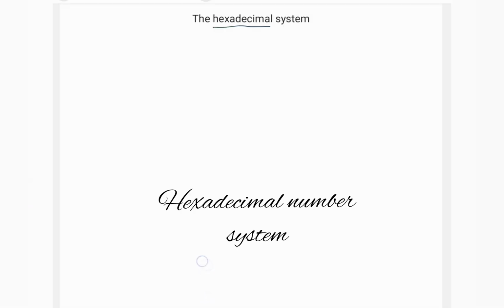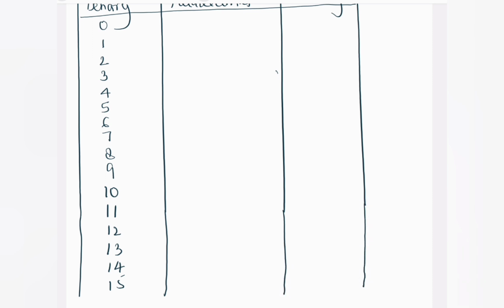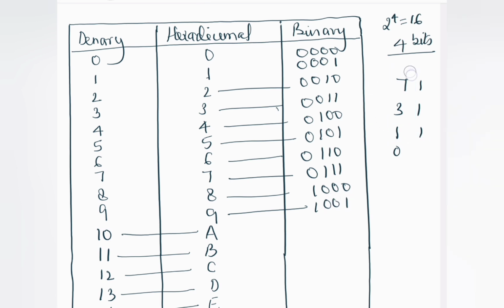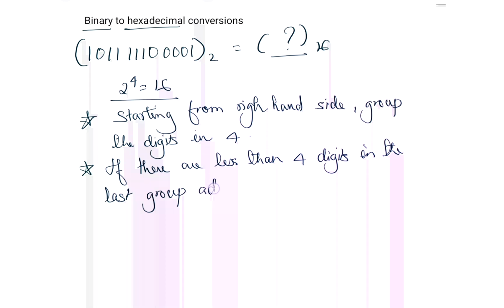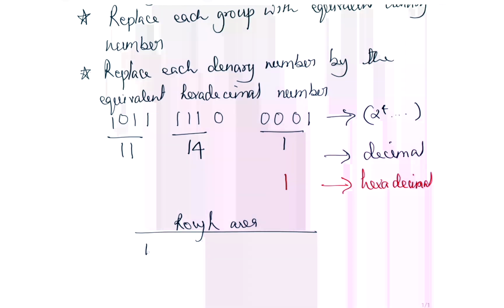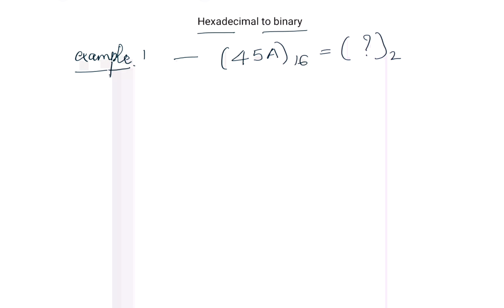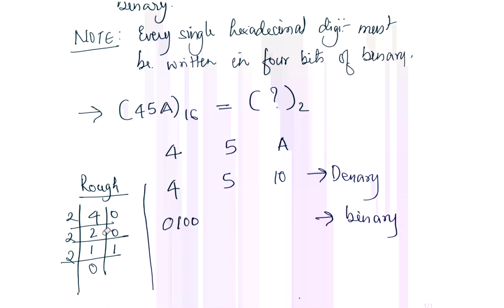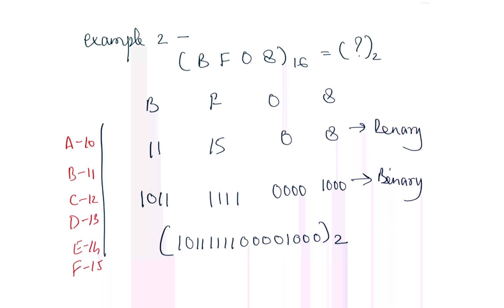Lets Learn Conversion Hexadecimal to Binary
Let's learn computer science for IGCSE and IB Diploma Exams